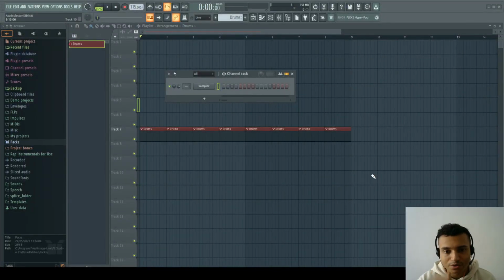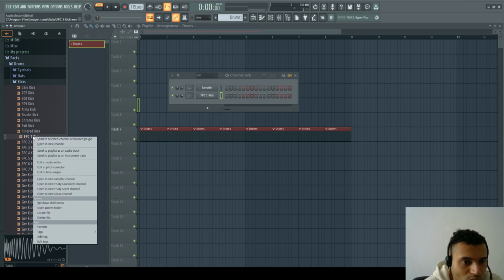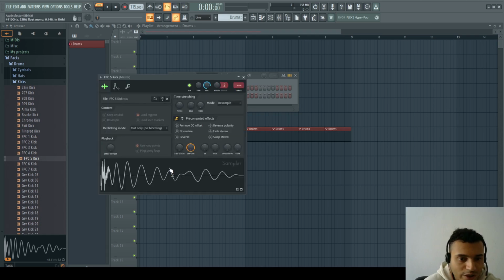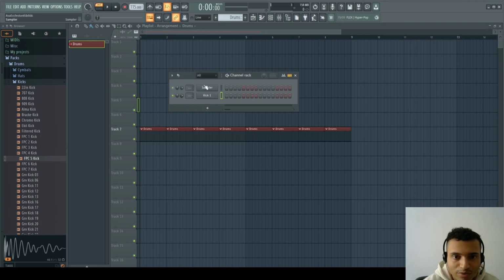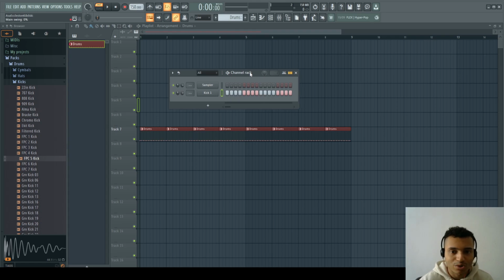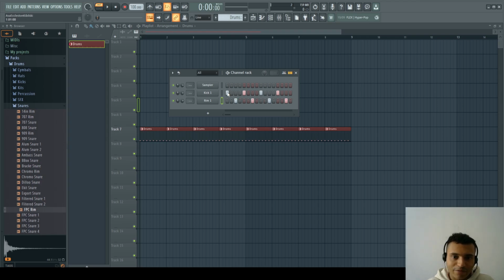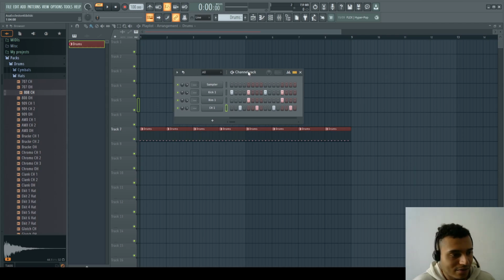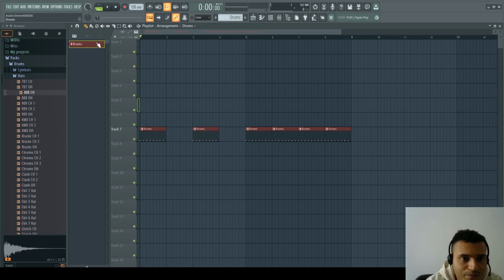FL Studio 21 Beginners Guide: 2.1 Exploring drum samples and patterns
In Lecture 3 we delve into the rhythmic heartbeat of your music—drum samples and patterns. This session is dedicated to guiding you through the process of creating compelling drum beats that lay the foundation for your tracks.

Don't forget to leave a rating and comment!

Find my FL Studio 20/21 course for beginners and intermediate producers here. An FLP of my track "MGR 7TH - Long Journey" is included as well!